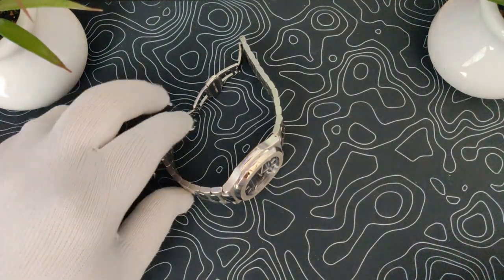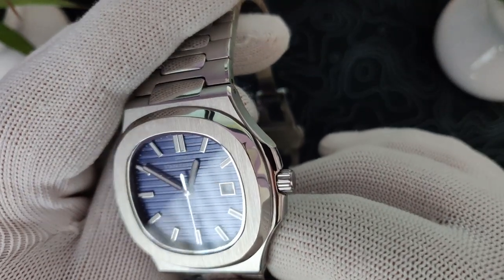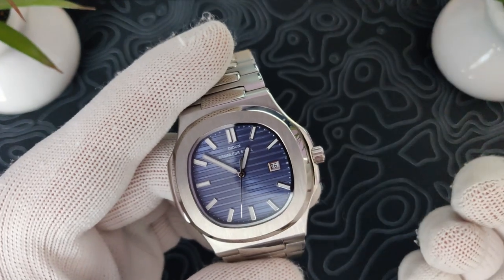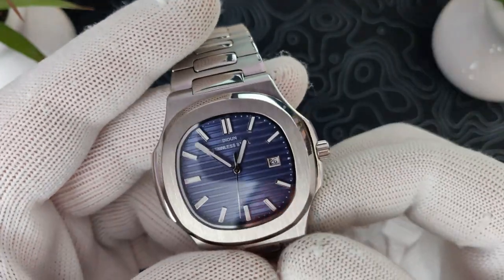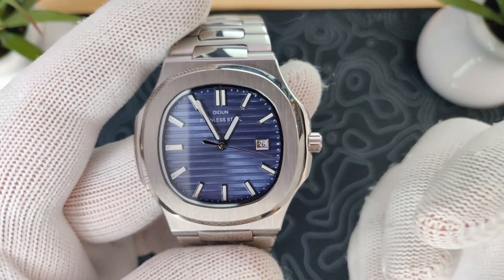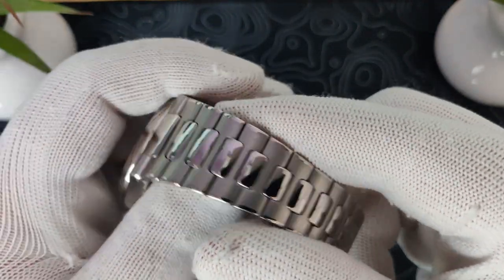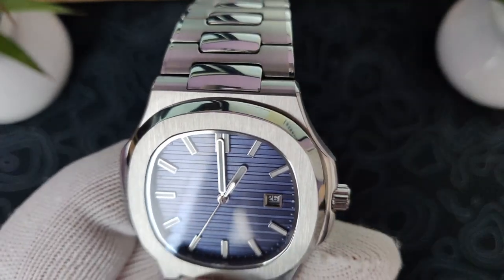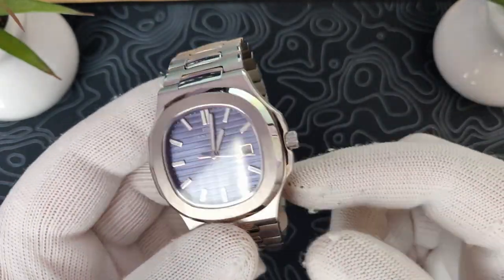DIDUN nautilus homage - Bargain of the year!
simply Blown away at what $33 can get you.

couple things to note about the listing.
all images are photoshopped original Nautilus' with Didun dials.  don't be foold.
dial text may change a little.  I think it's a "grab bag" of 2-3 dial printings.